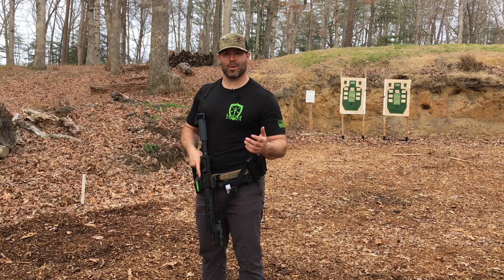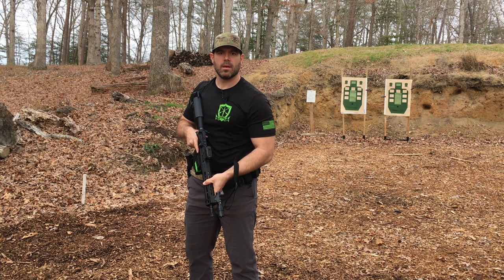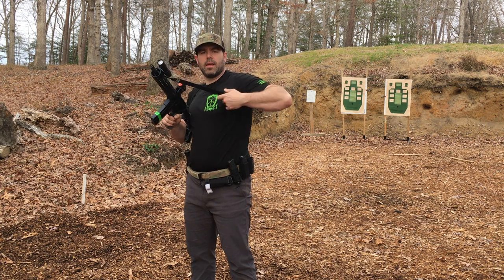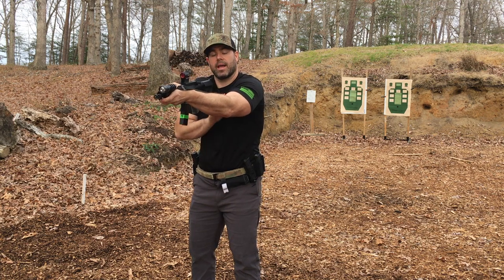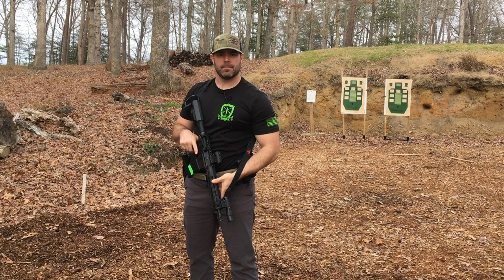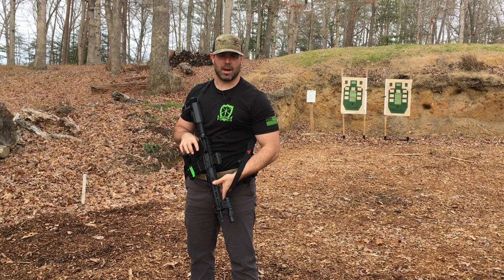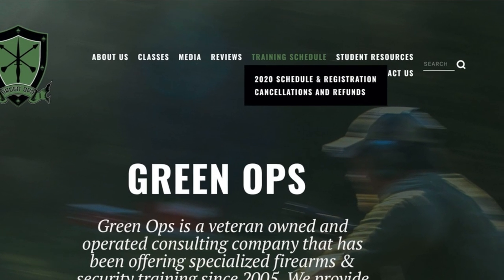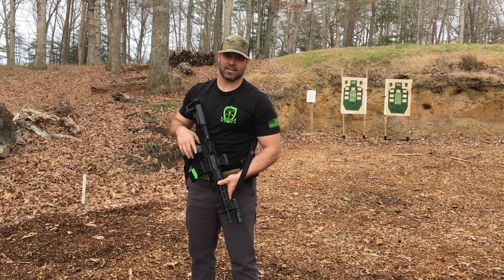Tactical Tip: How to Use a Rifle Sling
In this short video, Green Ops instructor Luke B, shows us how to utilize your rifle sling to take a non-supportive shot!!

Green Ops Inc is a Veteran owned and operated Defensive Firearms training Company based in Northern Virginia, TX and mobile to your location.